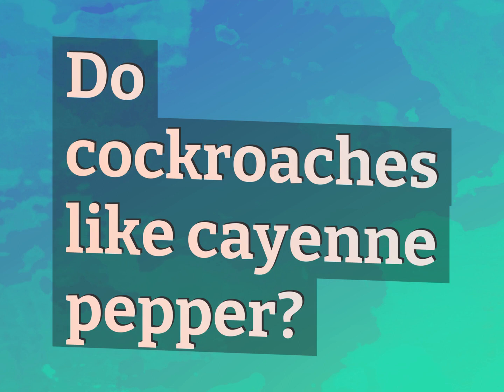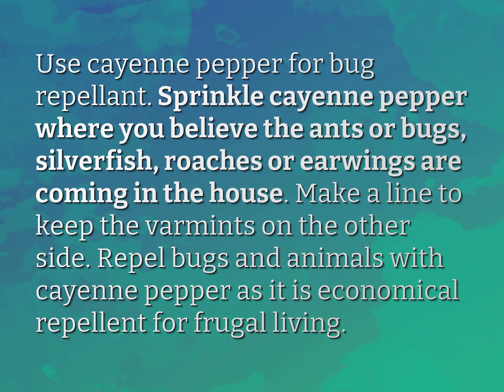Do cockroaches like cayenne pepper?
James Webb (2022, August 8.) Do cockroaches like cayenne pepper?
    WHYS.video